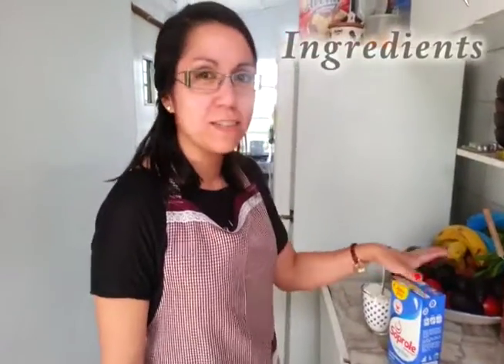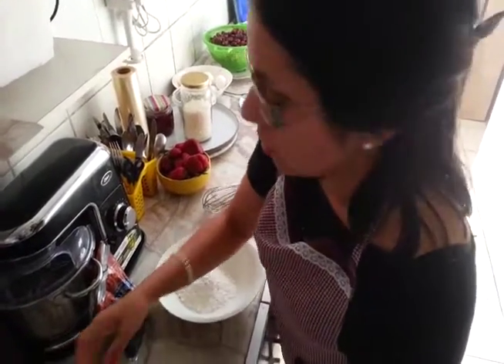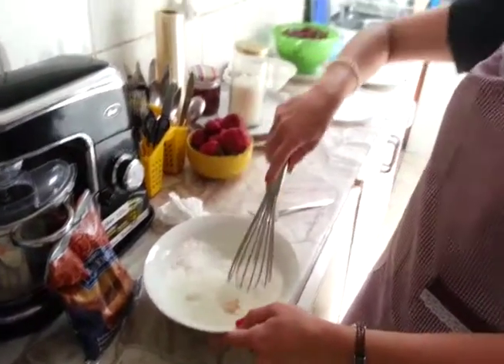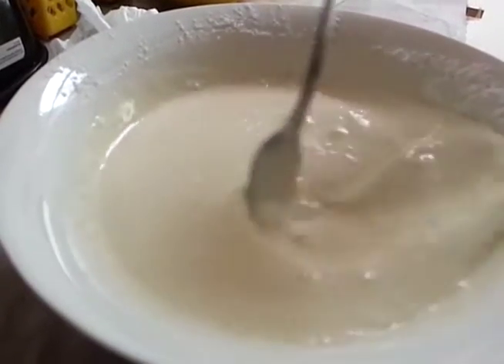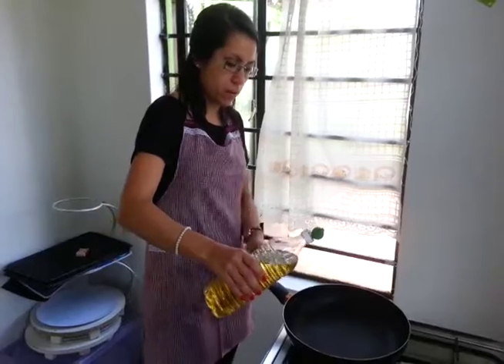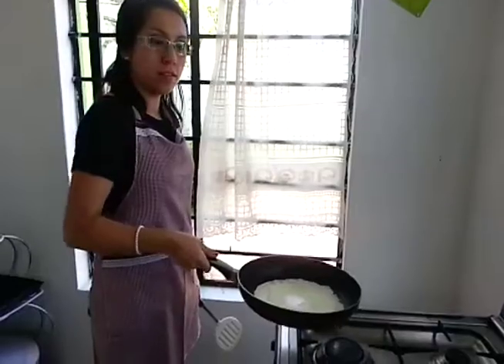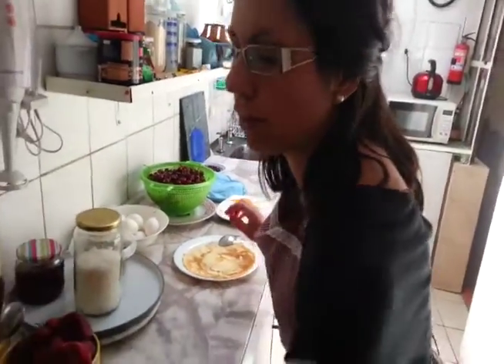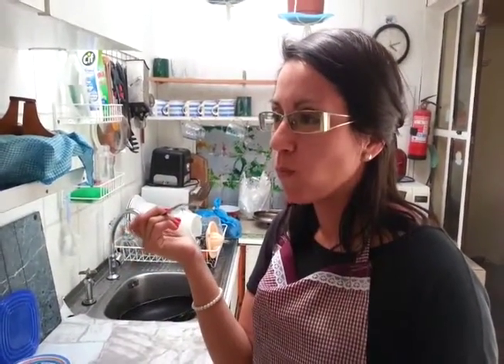HOW TO COOK PANCAKES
En este video aprenderán de forma fácil y sencilla a seguir una receta de cocina en inglés. Espero les guste mucho y lo disfruten como yo disfruté grabando el video.